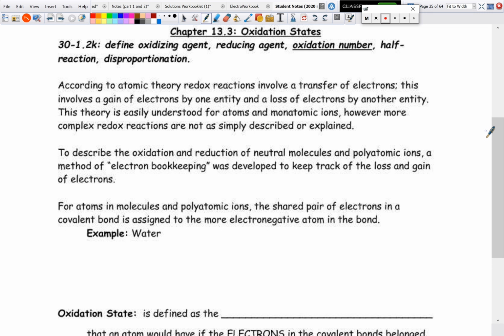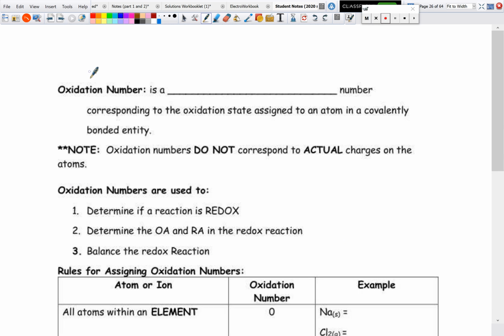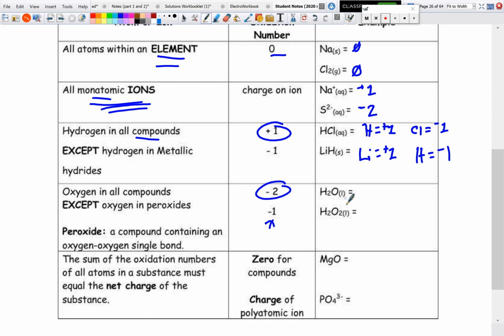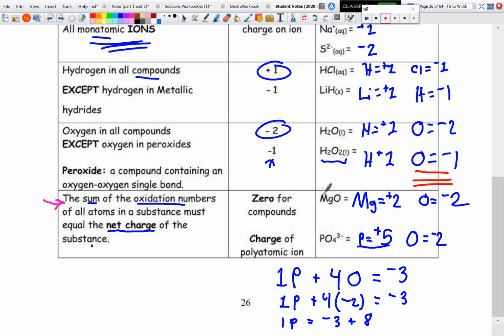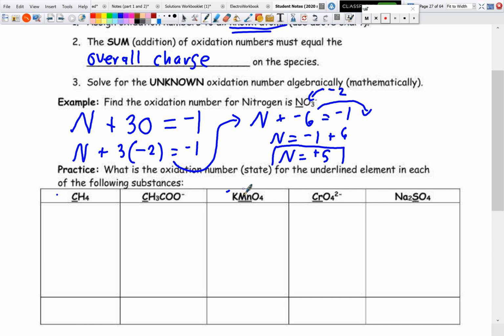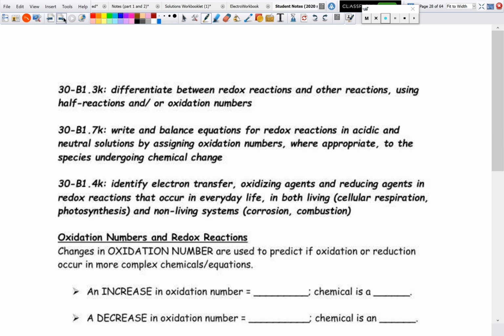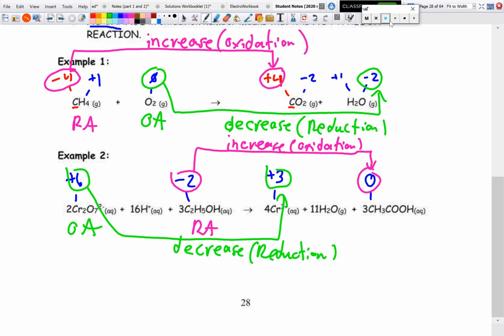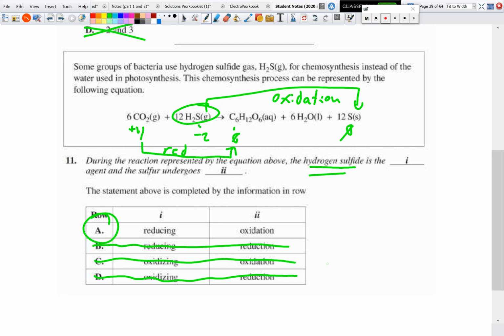Electrochemsitry Unit Lesson 5: Oxidation Numbers